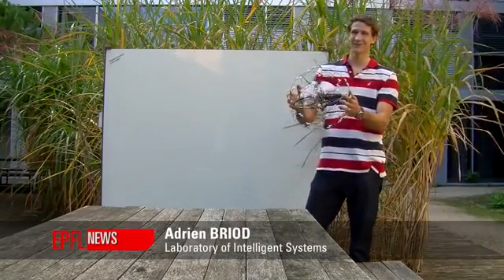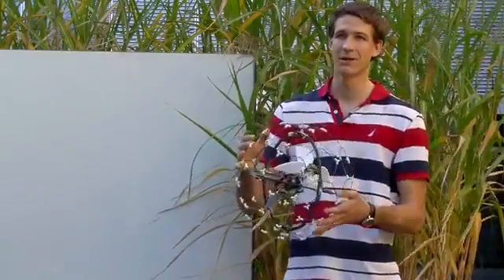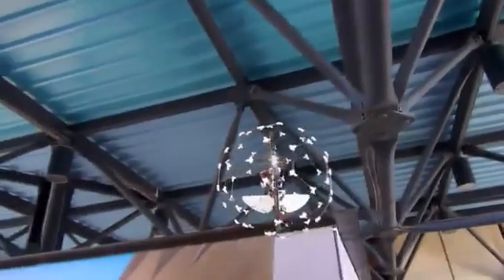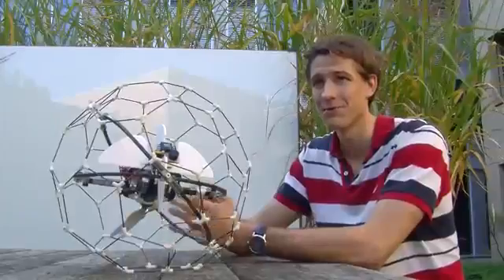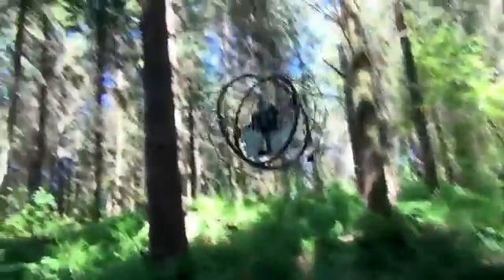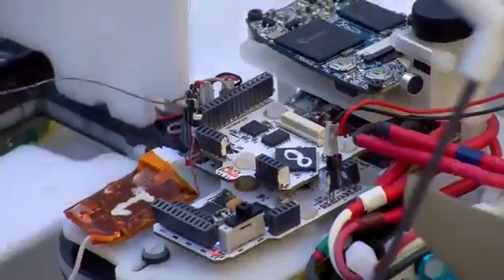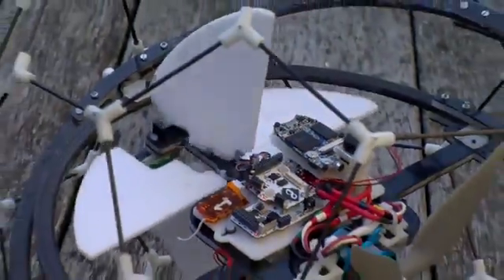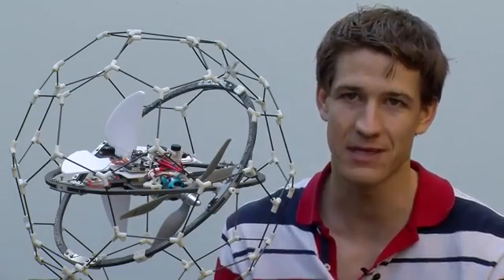Guy Invents A Crash Proof Drone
Finally something to prevent all those drones from crashing.